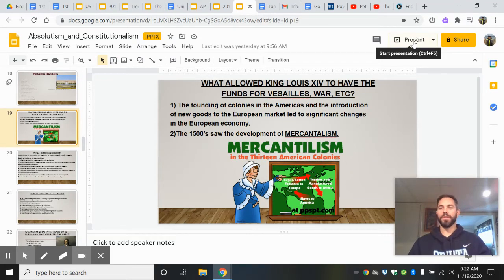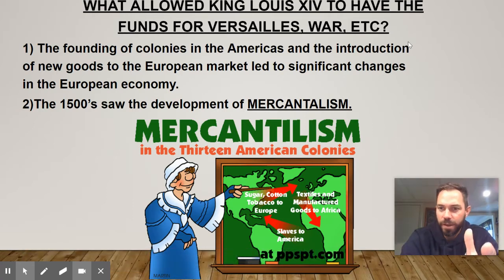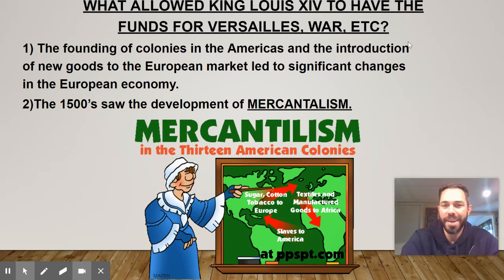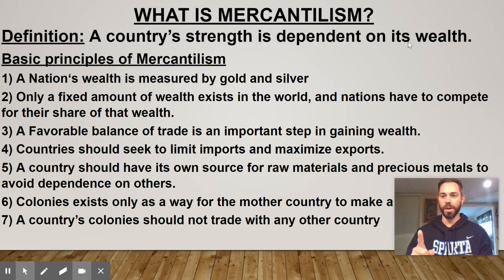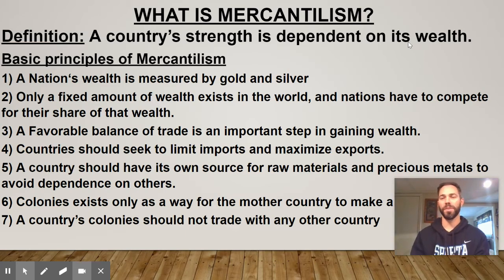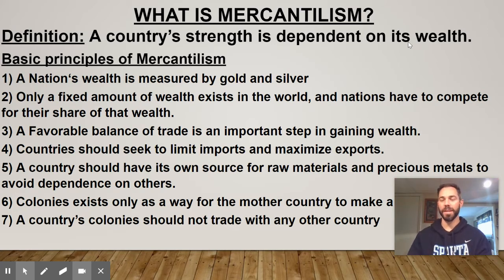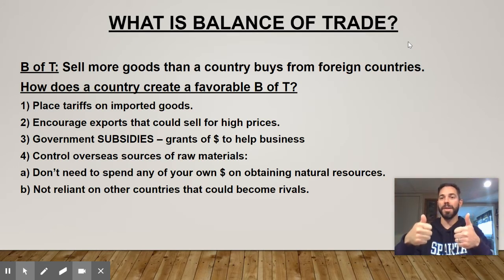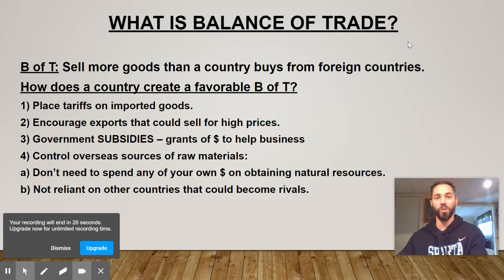Basics of Mercantilism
Basic intro to Mercantilism